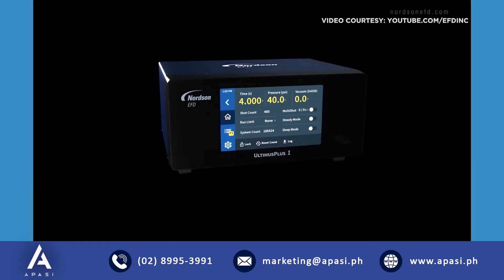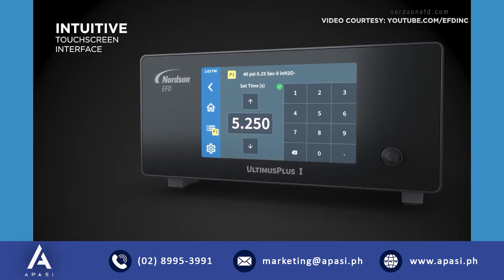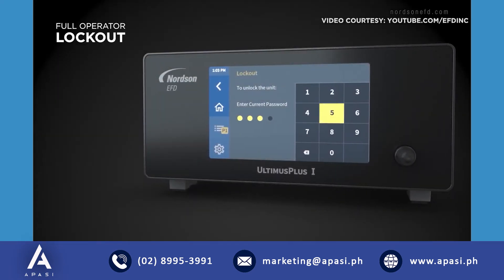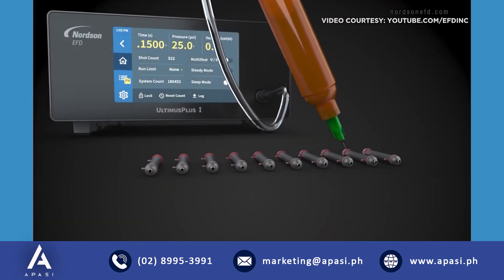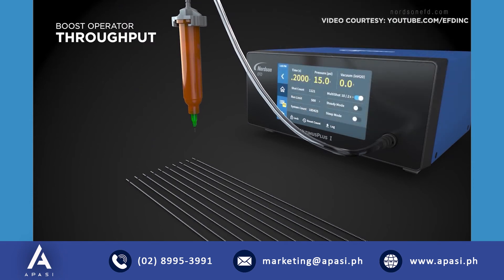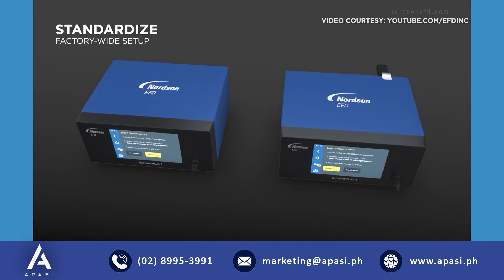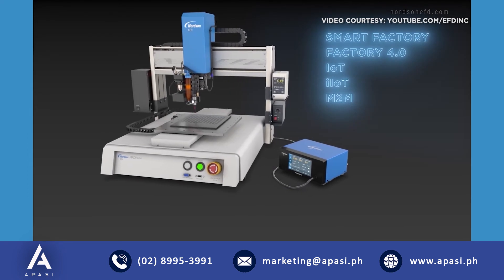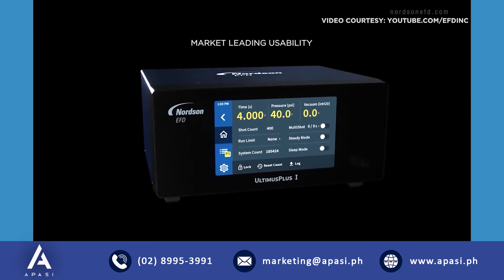Why choose Nordson EFD UltimusPlus™ Series Dispensers - APASI PH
Discover more about Nordson EFD UltimusPlus™ Series Dispensers. Experience a new level of ease and allows operators to focus on making accurate, controlled deposits.